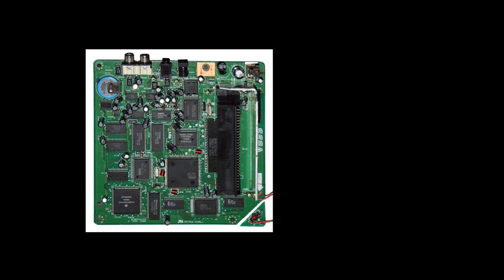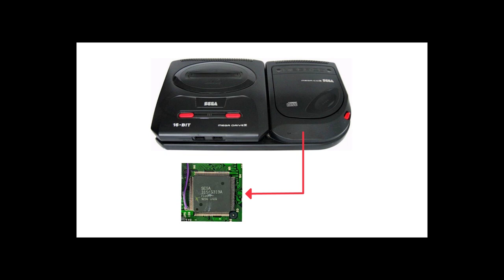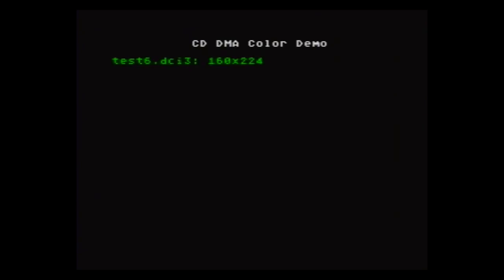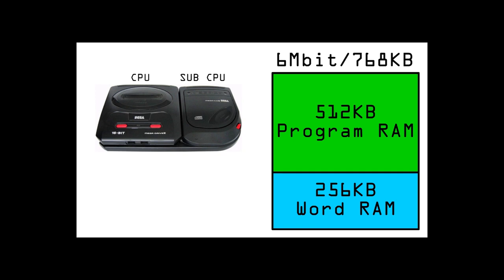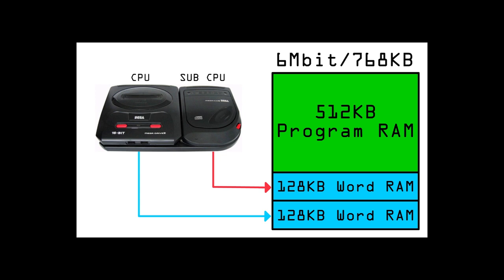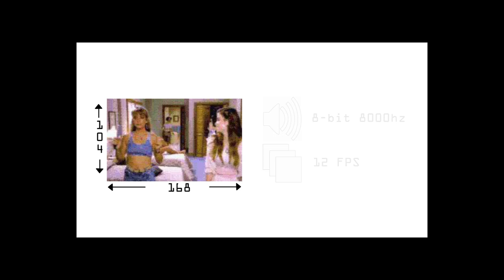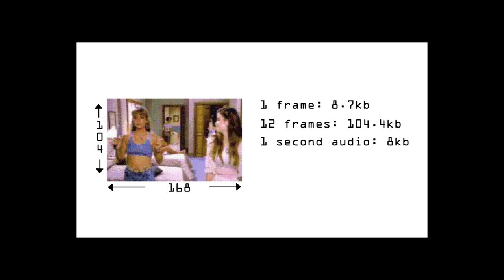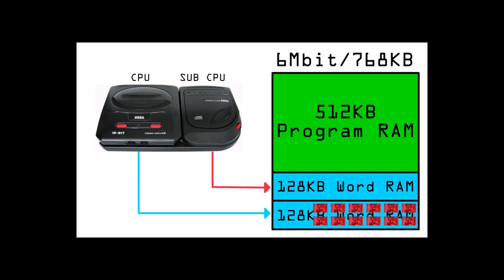Sega CD & Mega CD Secrets Part 1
Sega CD & Mega CD Secrets Part 1 discusses a few interesting bits and pieces about the Sega Genesis & Mega Drive and Sega CD / Mega CD and how FMV is shown.

This video took me well over a month to complete, so part 2 might take a while!

Big thank you to Mike Pavone (@mikepavone), Joseph Fenton and my Patreons!

★Equipment★
A student licensed copy of Adobe Premier / Fireworks / Photoshop

★Resources★
Mega Drive Motherboard Image: